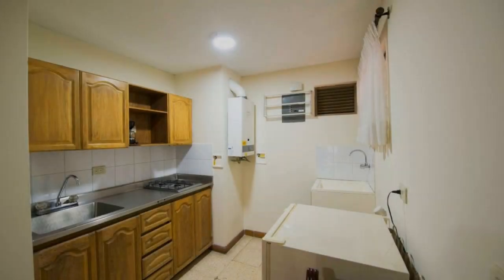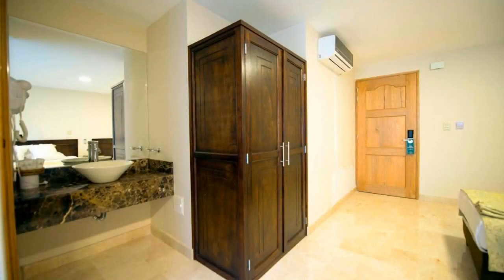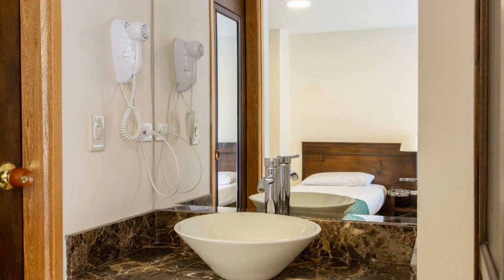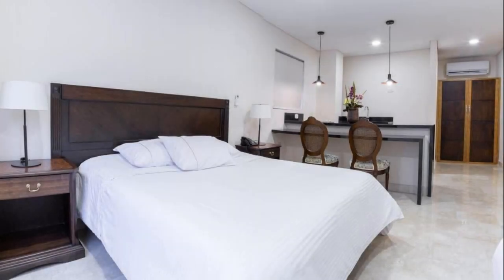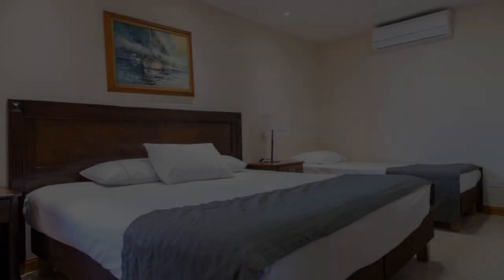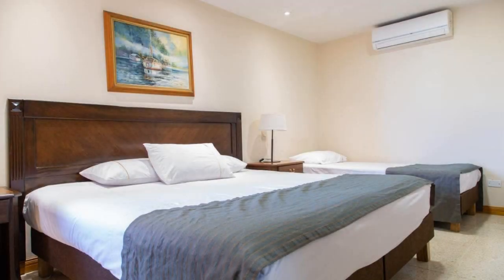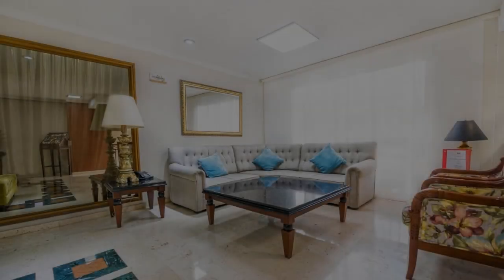Hotel San Pedro del Fuerte, Medellín, Colombia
About Property:
You're eligible for a Genius discount at Hotel San Pedro del Fuerte! To save at this property, all you have to do is sign in.
Only 300 m from Floresta Metro Station, Hotel San Pedro Del Fuerte offers self-catering rooms with free Wi-Fi and satellite TV in Medellin. Parking is subject to availability. Atanasio Girardot Stadium is 1 km away.
Decorated with parquet floors and stylish wooden furnishing, rooms at Hotel San Pedro Del Fuerte have spacious seating areas. All...
Property Type: Hotel
Address: Calle 46 N80-23, 123456 Medellín, Colombia
Searching For
1. Hotel San Pedro del Fuerte - Medellín - Colombia
2. Hotel San Pedro del Fuerte - Medellín - Colombia Address
3. Hotel San Pedro del Fuerte - Medellín - Colombia Rooms
4. Hotel San Pedro del Fuerte - Medellín - Colombia Amenities
5. Hotel San Pedro del Fuerte - Medellín - Colombia Offers and Deals
Audio Credit:
Track Title: Blank Slate
Artist: VYEN